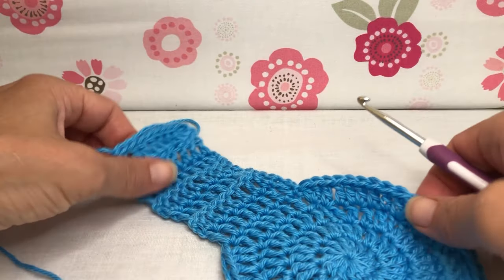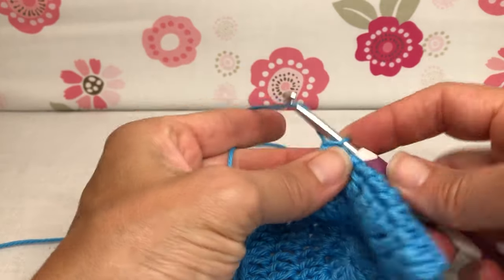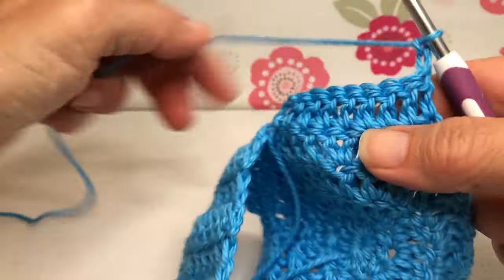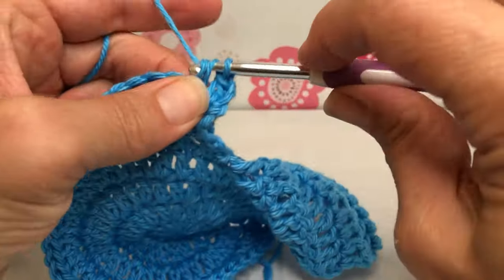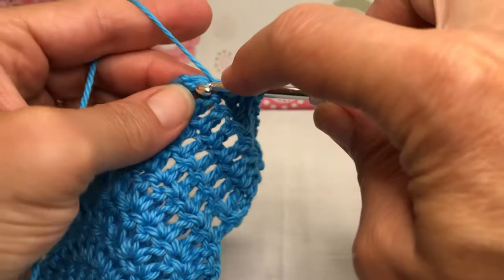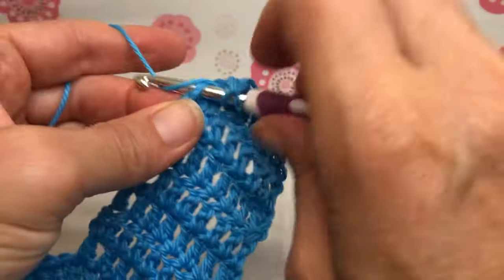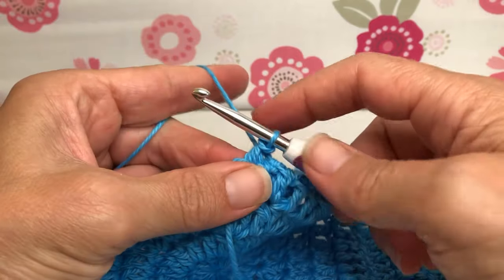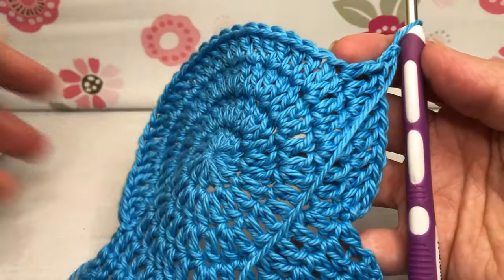Crochet Bowl Separator Step-by-Step Tutorial - Branches 2-6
You will need:
Size 3 (light) yarn, about 26g (I used Yarn Bee Sugarwheel Cotton)
H/5mm crochet hook
yarn needle
scissors

Finished project measures approximately:
11” in circumference

*attach yarn with a sl st in same stitch as stitch 8 of the beginning round
of the last branch completed. (you will do this for each branch worked)

Row 1:
ch2, dc in next 8 sts (8 sts)

Rows 2-7:
ch2, turn your work, dc in each st across (8 sts)
Fasten off.
Work branches until you have 6 in total on your project.
On the last branch do not fasten off.